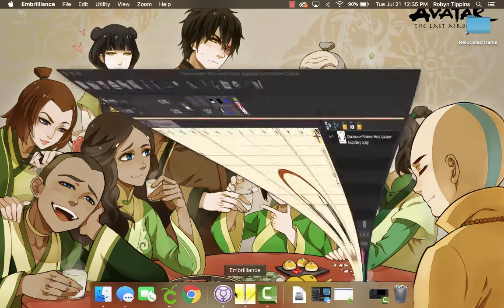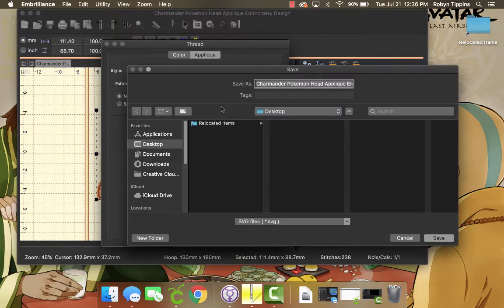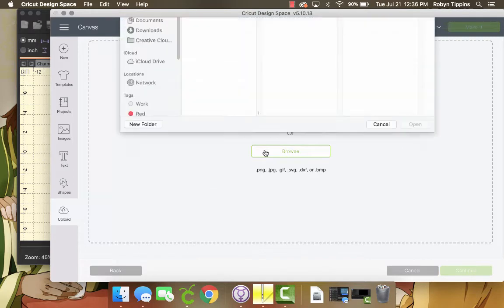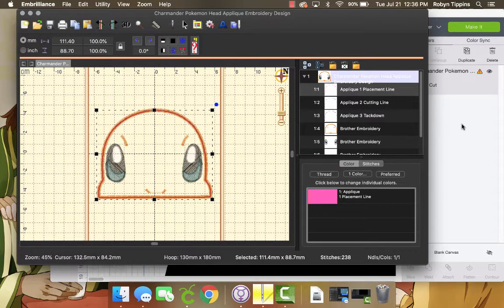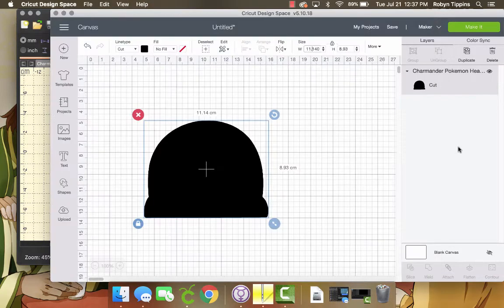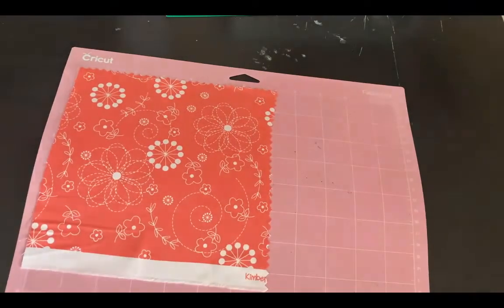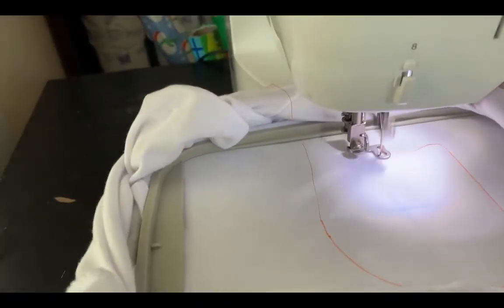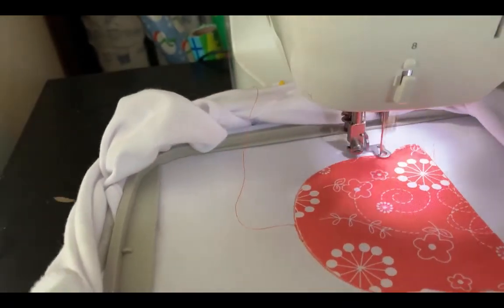Embrilliance Applique to Cricut Maker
When you export an SVG of an applique for the Cricut Maker to cut out, Cricut Design space does not capture the correct size. In this video I show you a simple way to manually transfer the correct size into Cricut Design Studio.